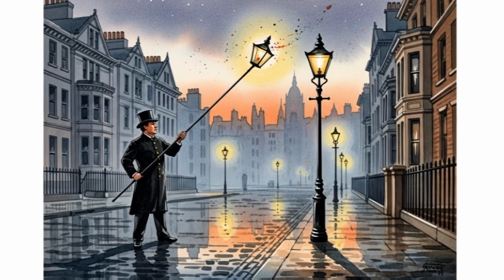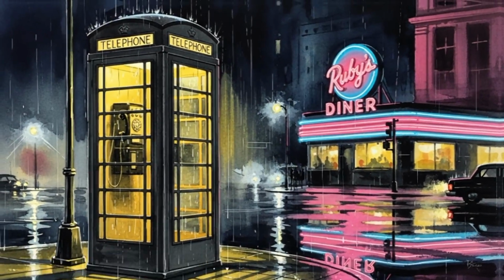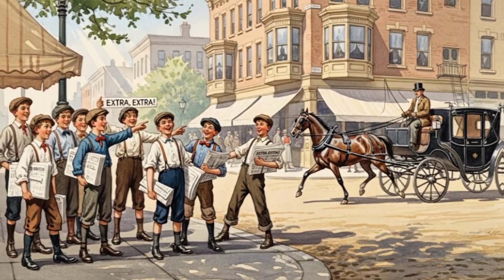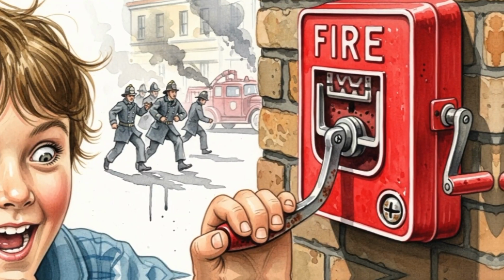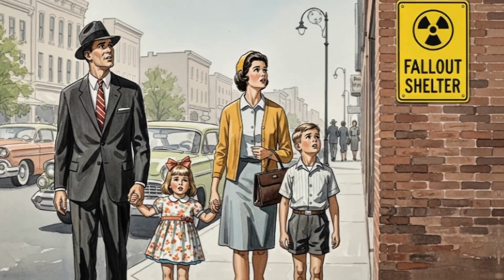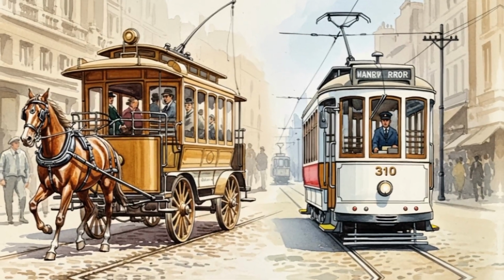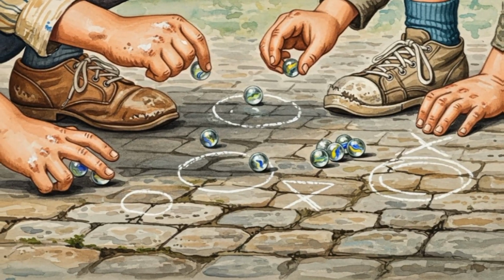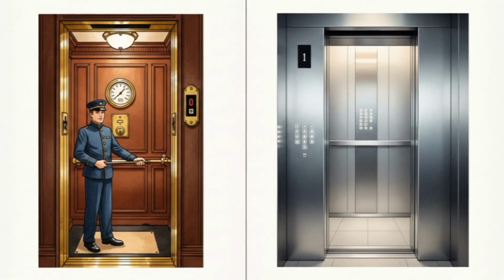10 Things You’ll Never See in Downtown Anymore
📌 Description

Step back in time to when downtowns were alive with character and charm. From lamplighters and soda fountains to streetcars and bustling arcades, cities once had unique features that have slowly faded away. In this video, we’ll explore 10 city features that disappeared from downtown—why they mattered, what made them special, and why they’re rarely seen today.

✨ Which one do you miss the most? Drop your favorite in the comments and let’s keep the memories alive!